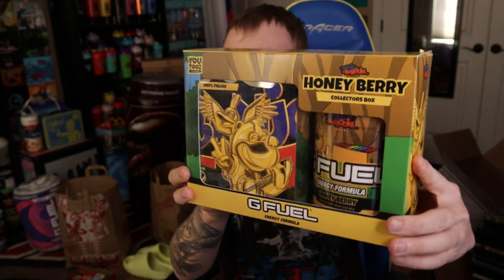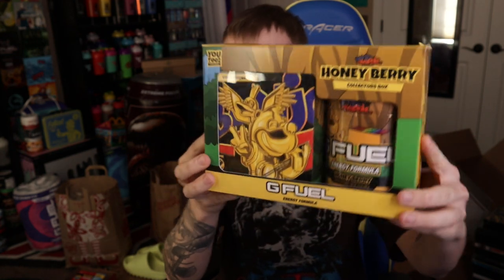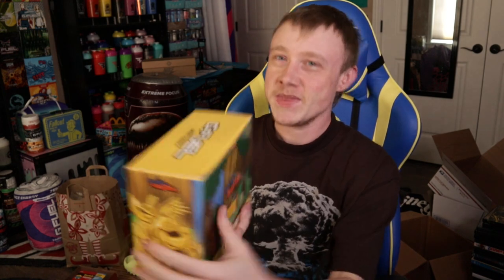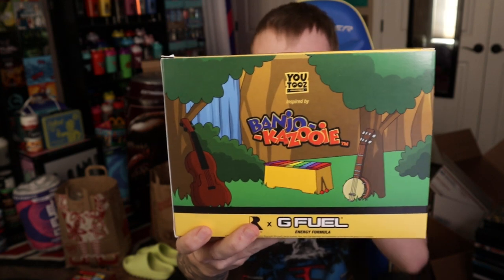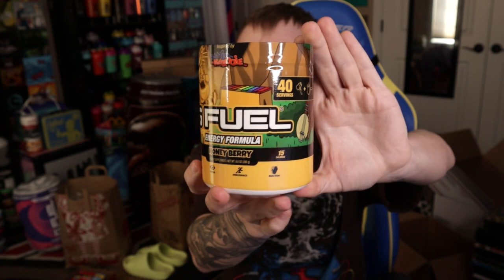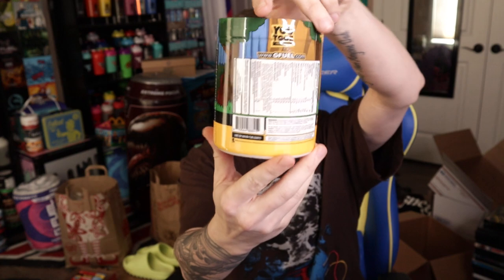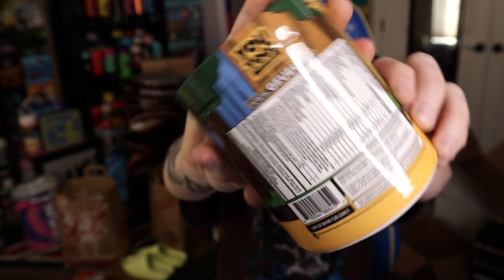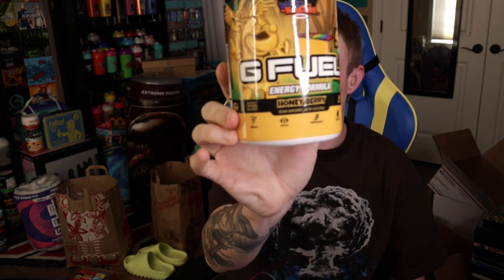GFuel's HONEY BERRY Flavor Taste Test & Review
Not as good as I was hoping...